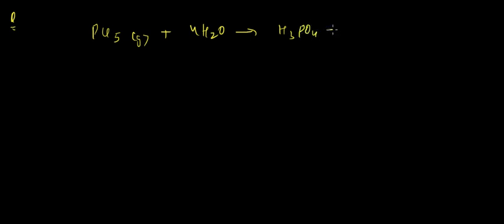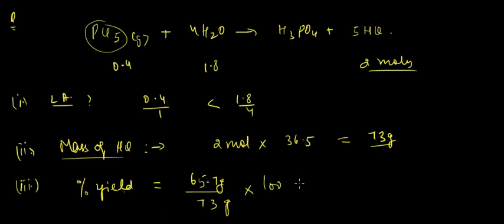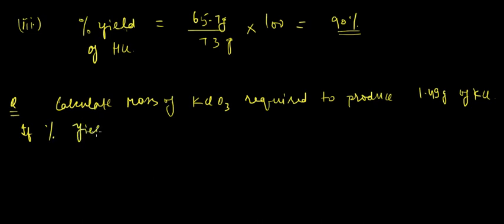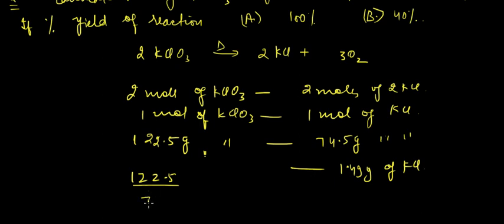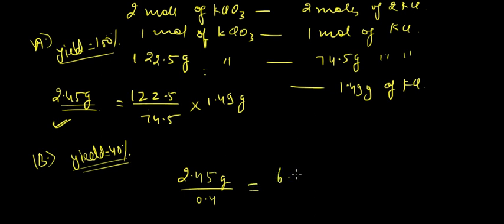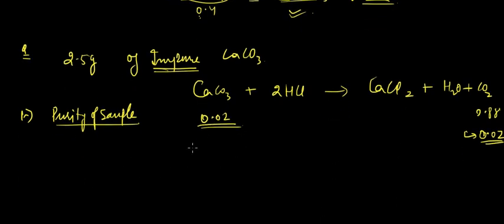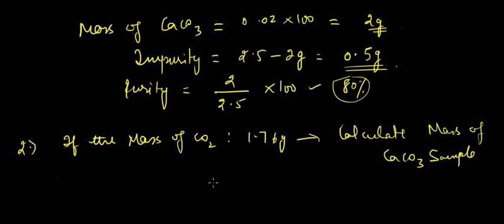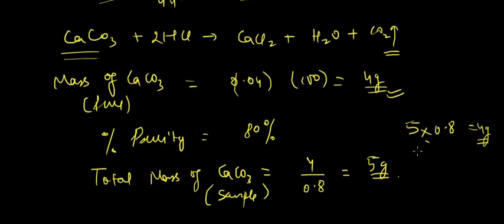19. Yield and Limiting Agent Examples